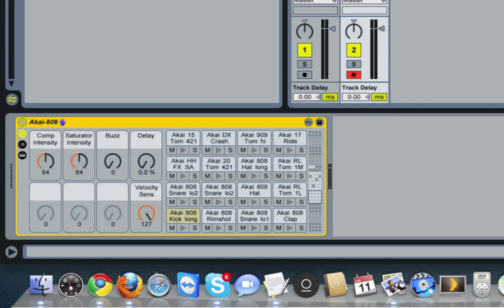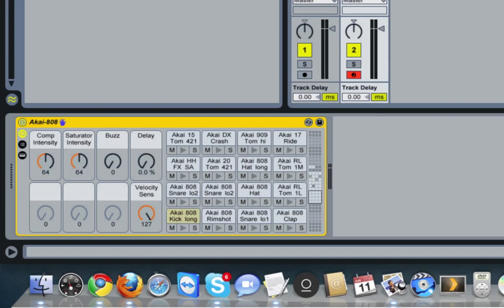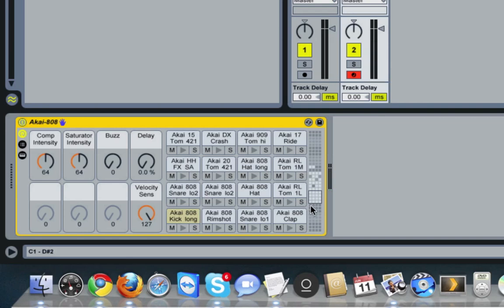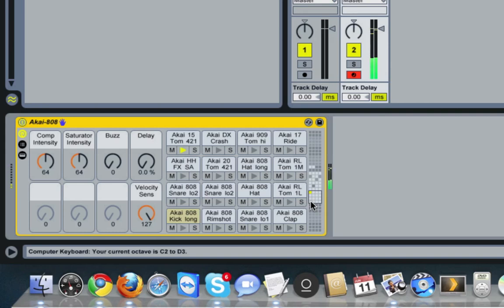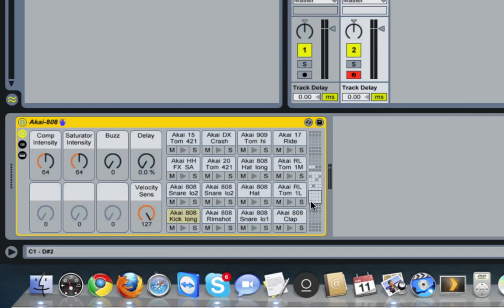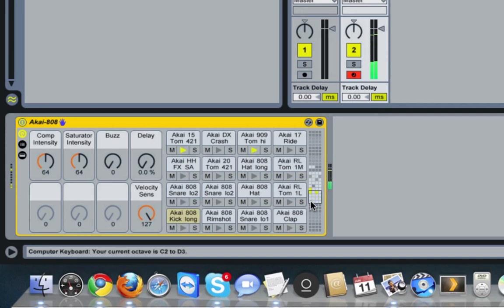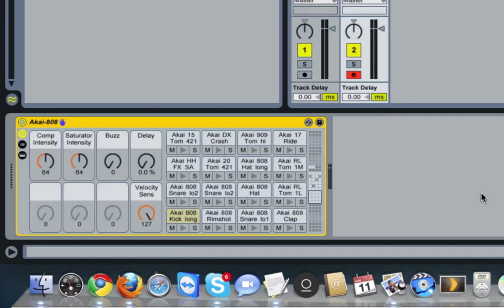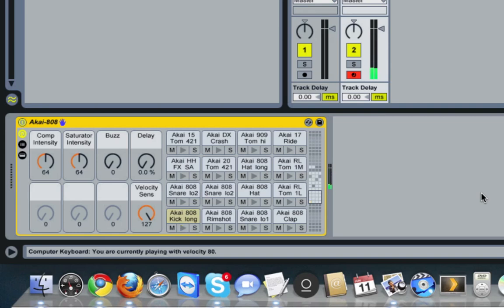Ableton Tutorial: Shortcut Keys for Drum Racks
Just a quick follow up to my Organizing Drum Racks samples for QWERTY keyboard use. This may actually make my last video obsolete. Special thanks to one of the commenters for this great tip!